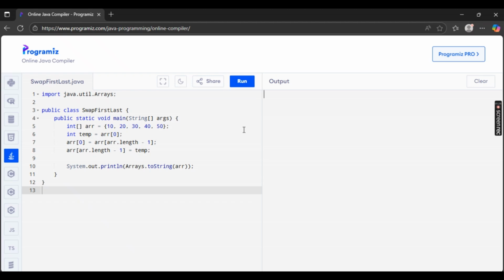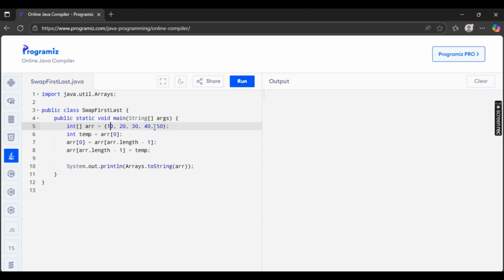How to Swap First and Last Element in Java 2025?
Want to swap the first and last elements of an array in Java? 🔄🔢 This tutorial shows you simple ways to exchange elements efficiently using basic Java code!

Perfect for beginners, coding practice, and interview prep 🧑‍💻✨.